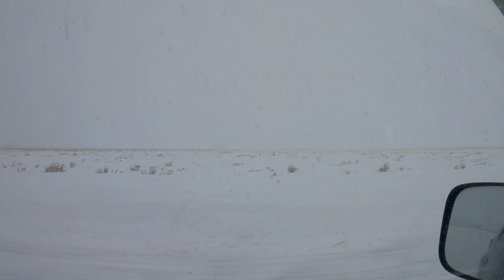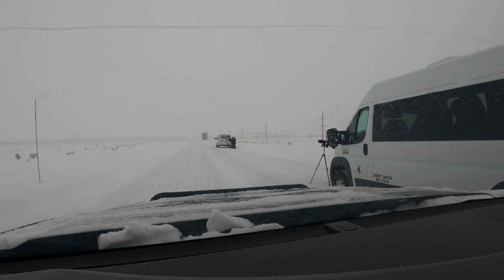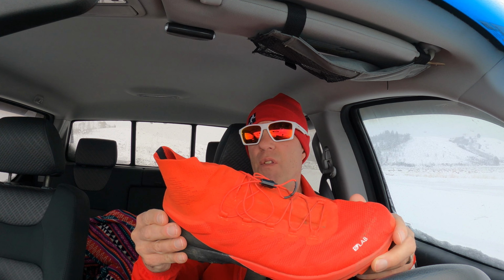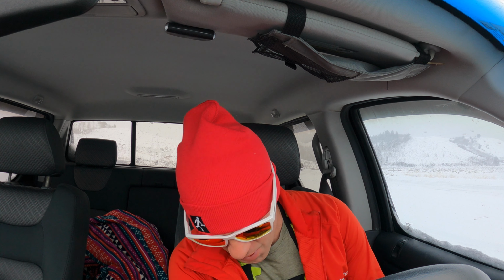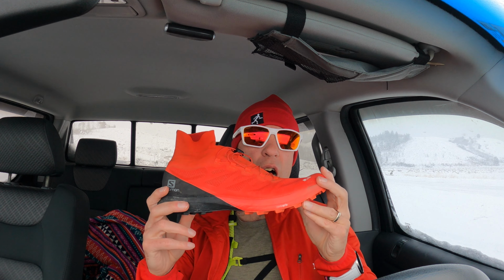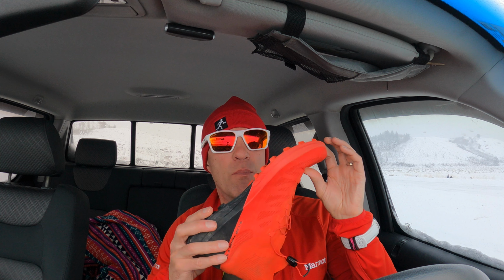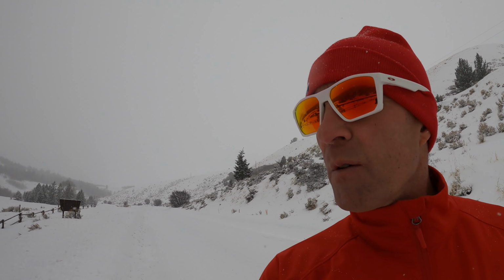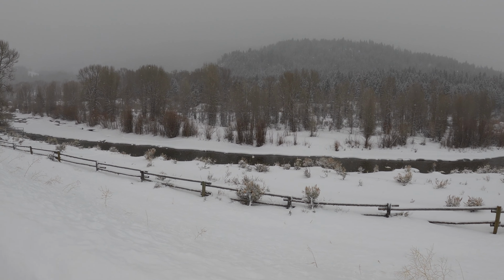RUNNING Hydration and Fueling: Marathon & Ultra | Part 1 (Winter Running Wyoming)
ERIC ORTON RUNNING ACADEMY:
Join coach Eric Orton, author of THE COOL IMPOSSIBLE and World renown run coach in Born To Run, as he discusses training, performing, and all things running.
Eric is the former Director of Fitness at the University of Colorado Health Sciences Center, World renown running coach, international speaker/author, and has operated his online coaching business for the last 20 years.

Eric's book, The Cool Impossible: